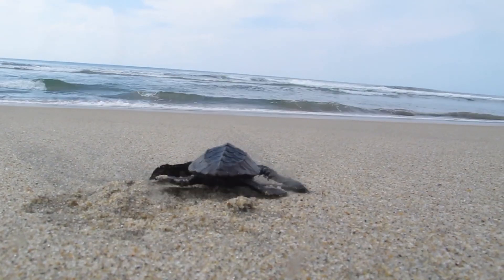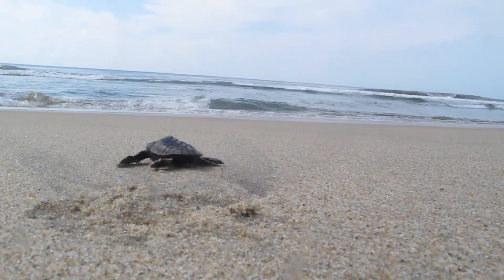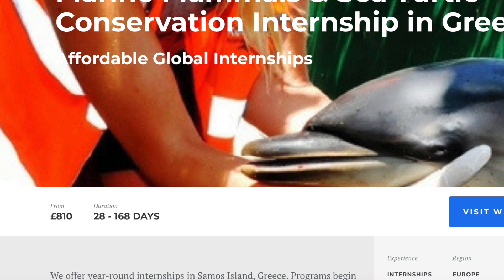How to get your DREAM biology internship // Career Series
Easy to follow tips on how to get your dream internship in biology, pre-med, wildlife biology, zoology, conservation, and related career fields in university! Even if you have no experience, you can get an internship. It's even possible to travel and get work experience!

Job Resources:

Indeed in Canada